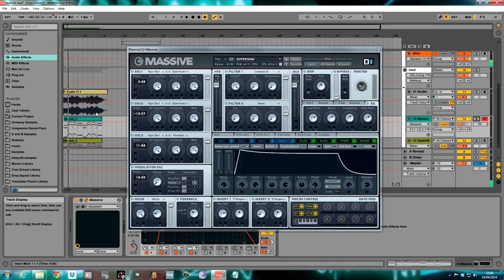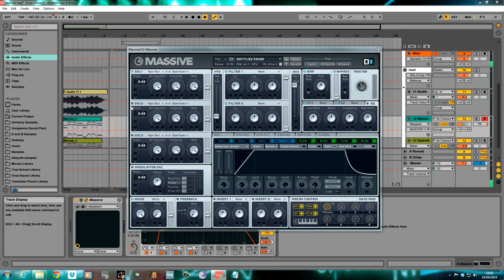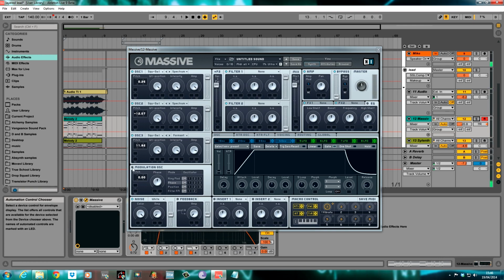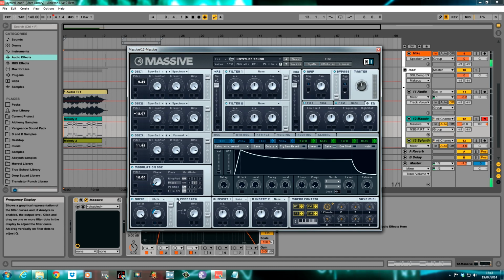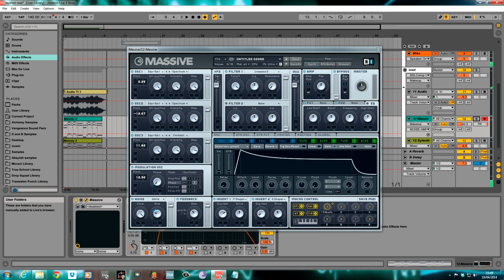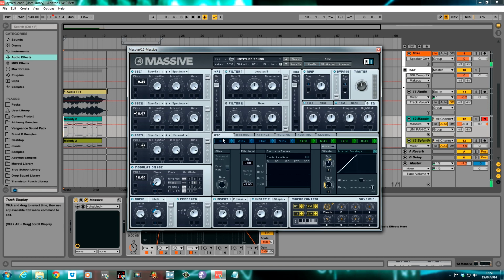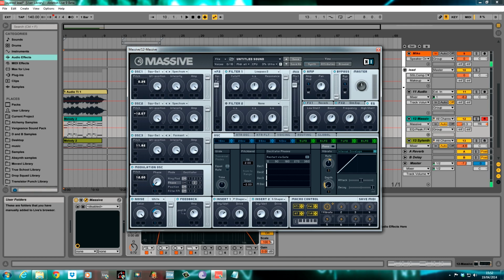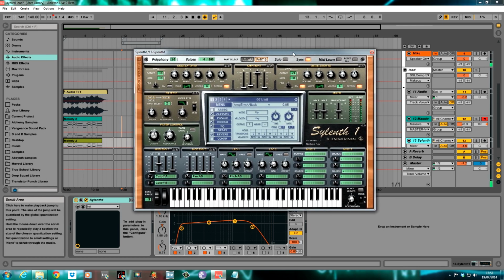How to Tutorial - Trance Lead Part 2 " NI Massive"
This is Part 2 in a 3 Part series of how i made a Layered Trance Lead.. link to part 1 is In this second tutorial show how to make a supersaw sound with Native Instruments Masssive. this sound covers the mid frequencies of the overall sound.